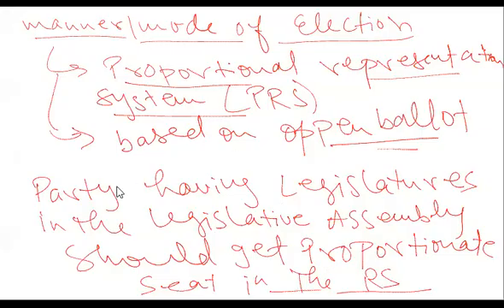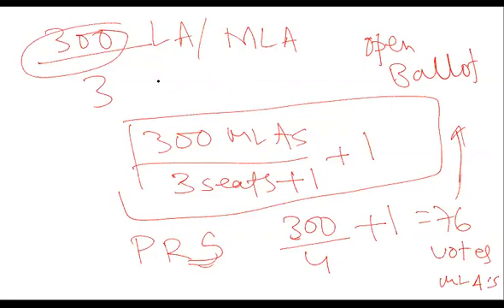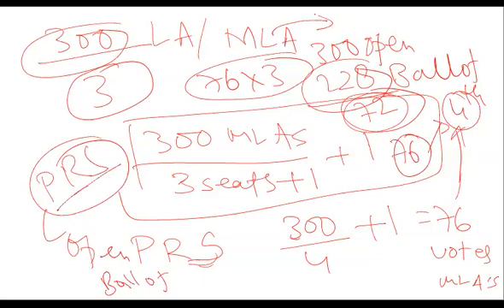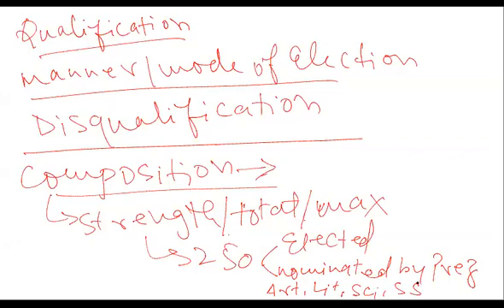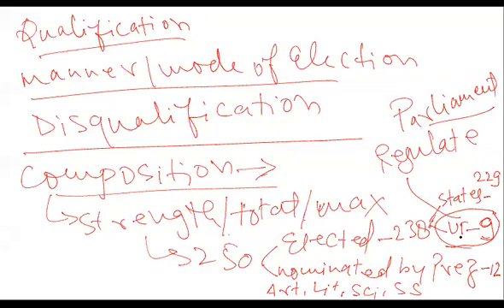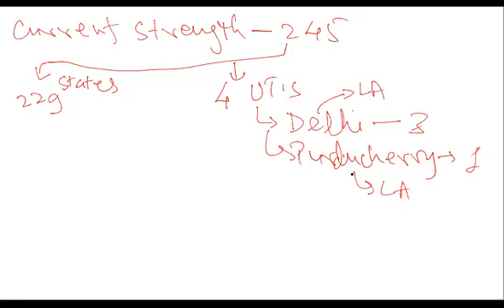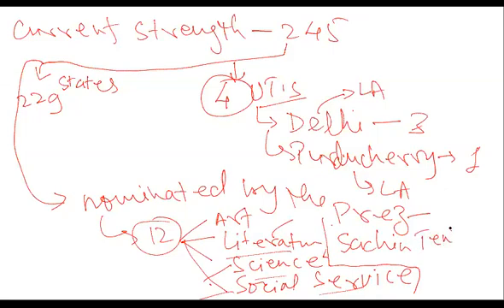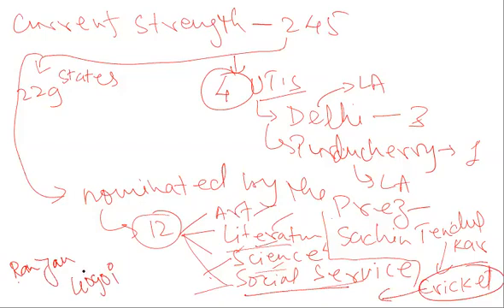2nd lecture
Parliament